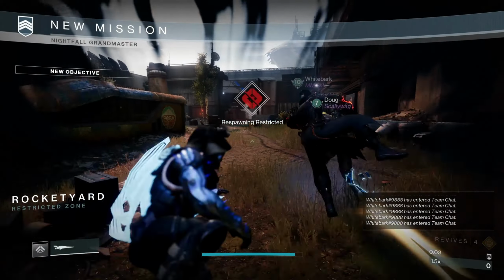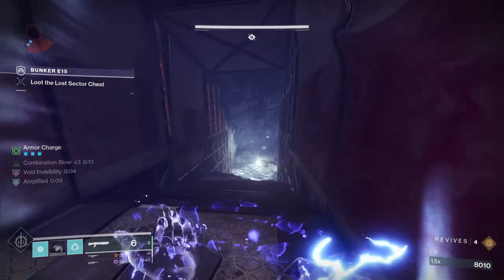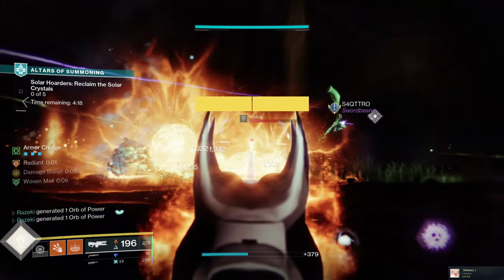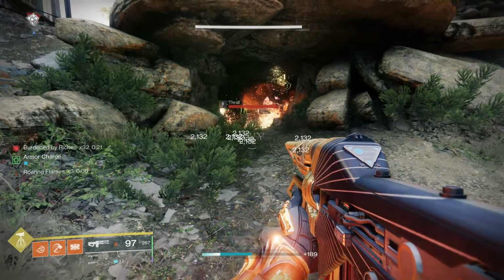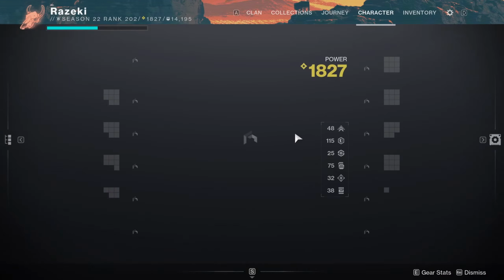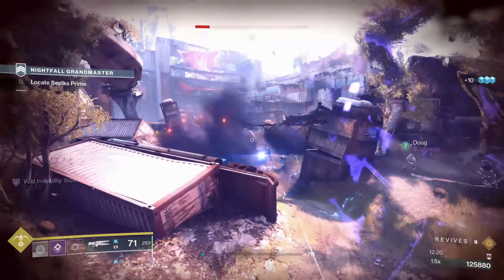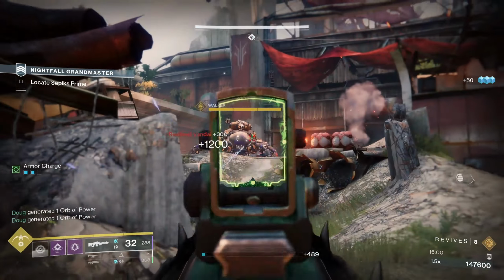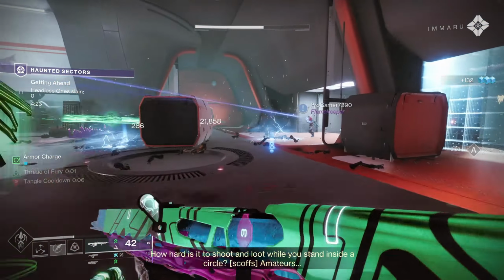Exotic Armor, why are some GREAT, but others AWFUL? | Destiny 2 Design Analysis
Recently there's been talk about the state of Exotic Armor in Destiny 2. Bungie has been slowly rolling out reworks to a number of underused Exotics, and that has made people question what makes a particular Exotic fun or meta in the first place. Today we'll be analyzing the design behind what makes a great Exotic, and why some meet the design goals, while others don't. We'll be going over examples of good and bad exotics from Hunter, Warlock, and Titan, so no matter which class you play you'll be able to follow along!

If you have suggestions for particular Exotics you'd like to see me cover in depth in the future, or you have ideas of your own, let me know in the comments!